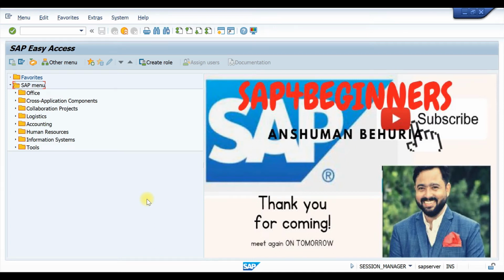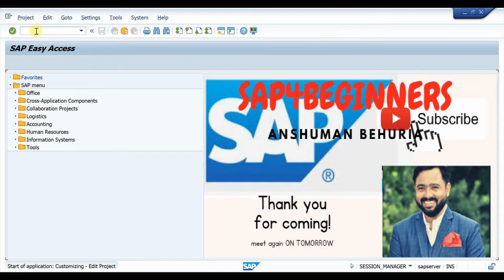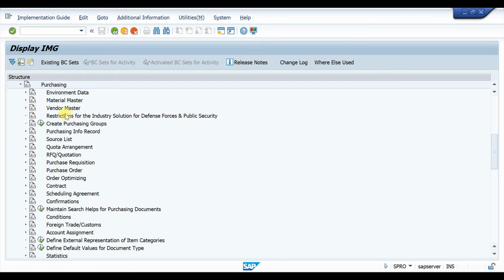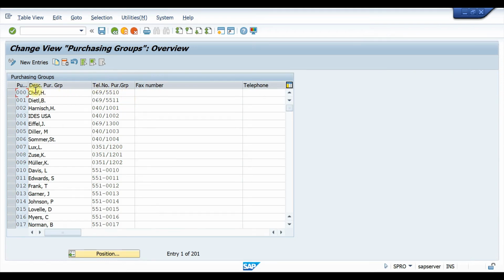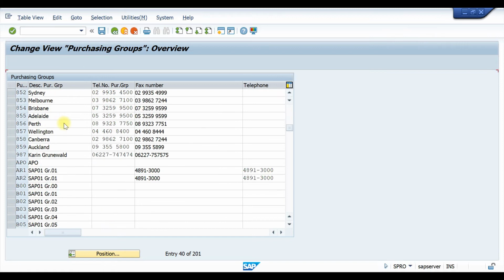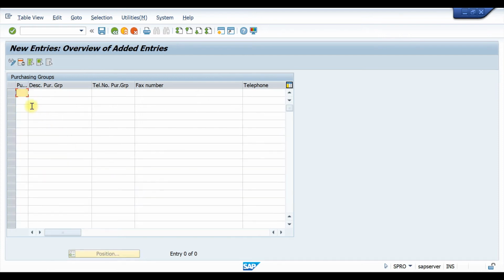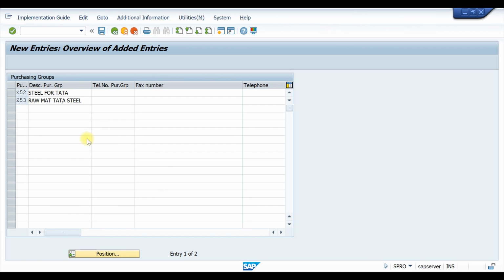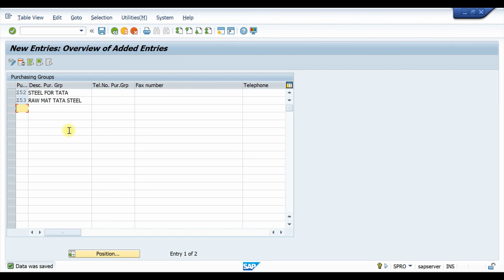How to Create a Purchase Group in SAP MM | Free SAP Course | सीखें फ्री में SAP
Bhubaneswar training location How to Create a Purchase Group in SAP MM | Free SAP Course | सीखें फ्री में SAP

CHAPTERS:-

00:00 INTRODUCTION
00:40 INSTRUCTER INTRODUCTION
01:05 CHANNEL CREATION IDEA
02:19 WHAT IS ERP
07:00 WHO ARE THE ERP SOFTWARE PROVIDERS
10:13 WHAT IS SAP?
11:10 HISTORY OF SAP
11:42 BENEFITS OF SAP FOR BUSINESS
15:00 WHY SAP AS A CAREER OPTION?
16:00 DIFFERENT SAP BUSINESS SOLUTION PRODUCTS
21:00 ELIGIBILITY FOR LEARNING SAP?
23:00 WHO CAN LEARN
24:59 END